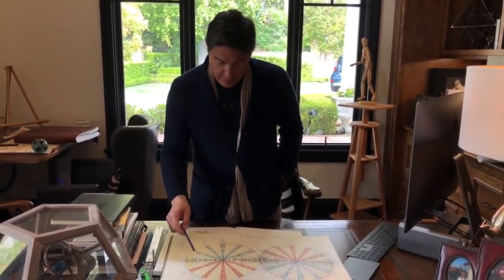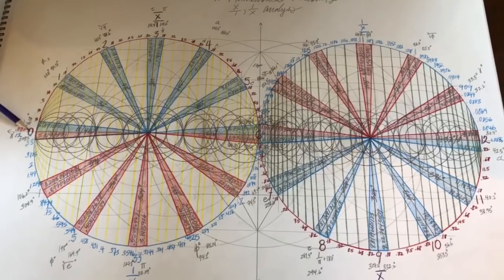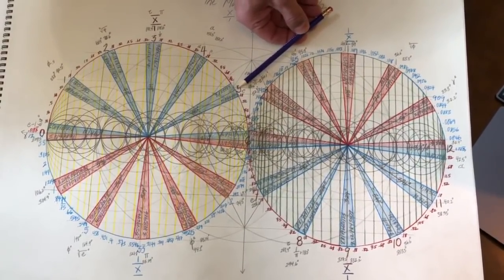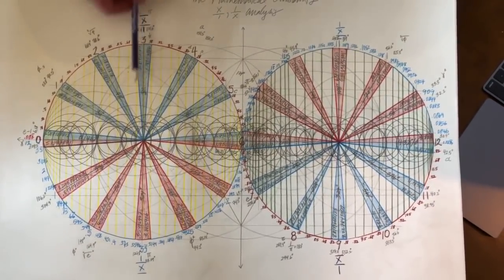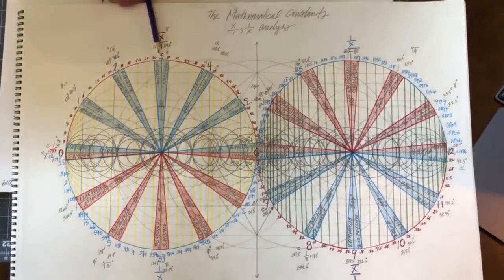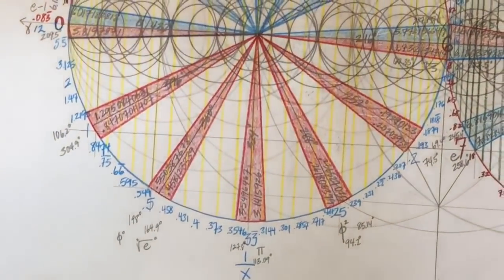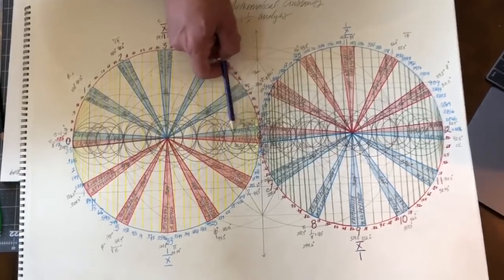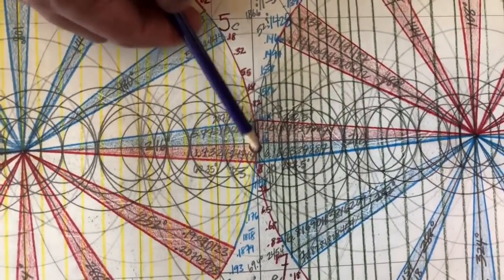Robert Edward Grant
Explaining some of his recent discoveries in mathematics...